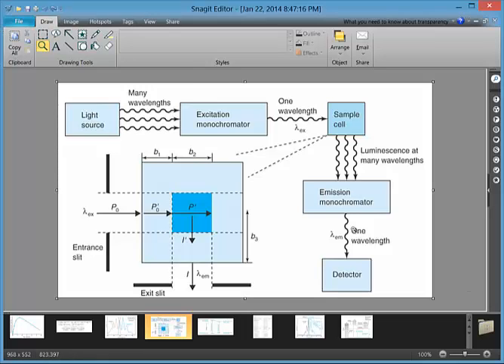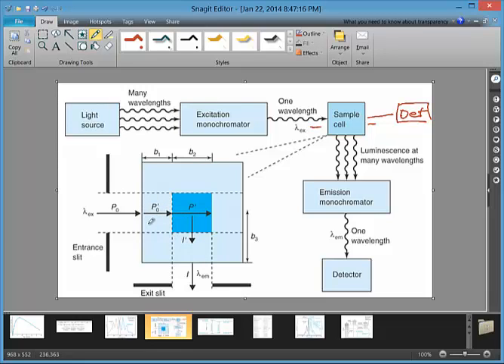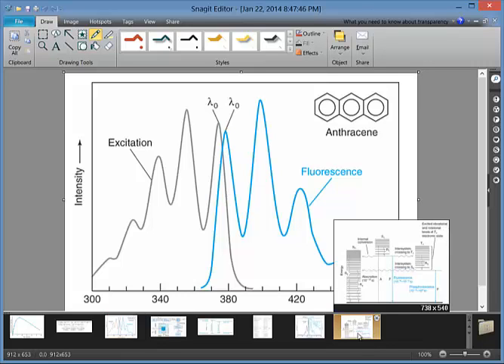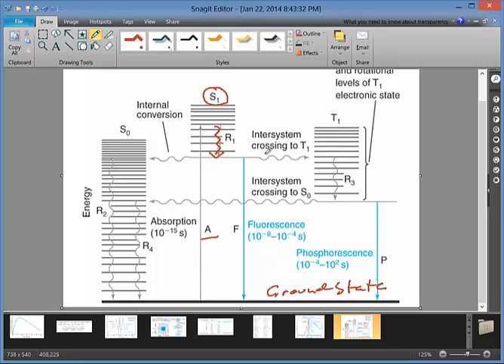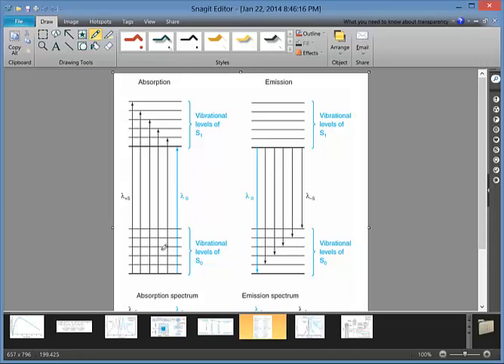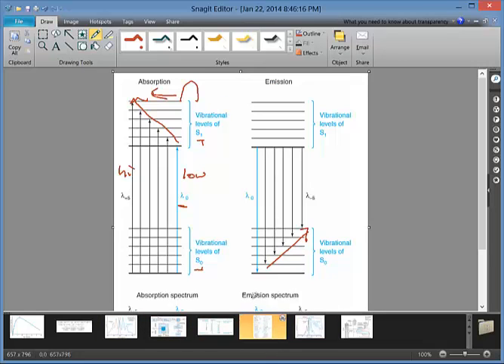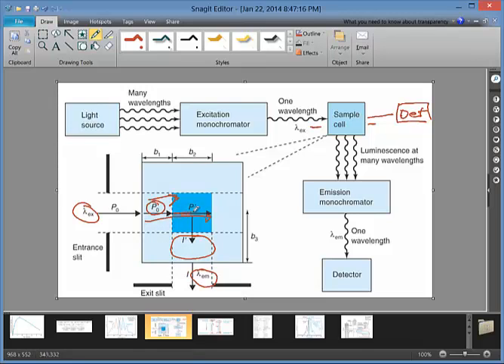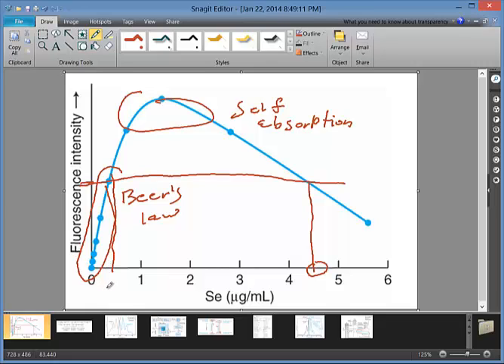luminescence tutorial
A brief tutorial that reviews the section on Luminescence in Harris' Quantitative Chemical Analysis.  Don't expect a polished video here; this is an example from my "raw and uncut" collection.